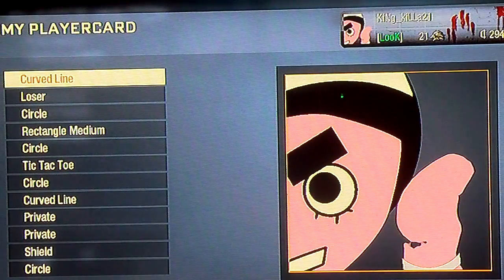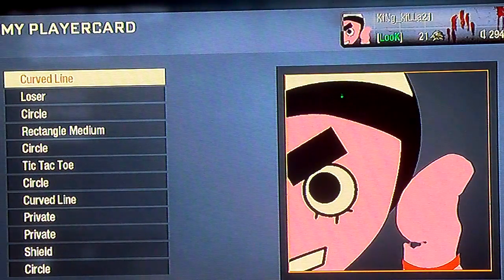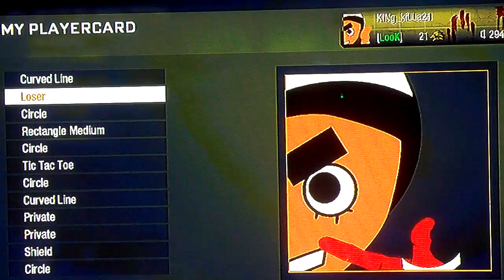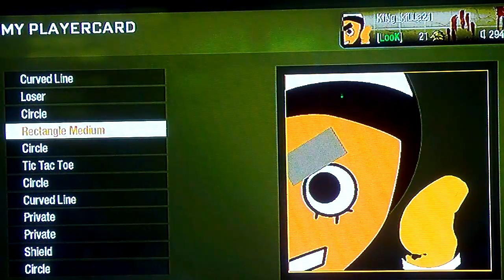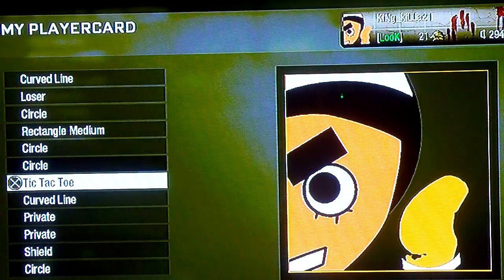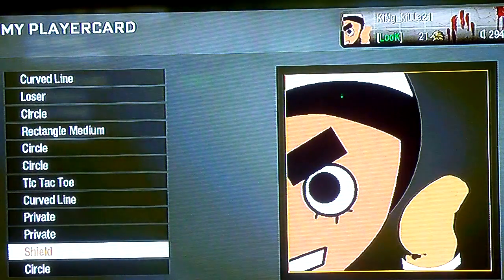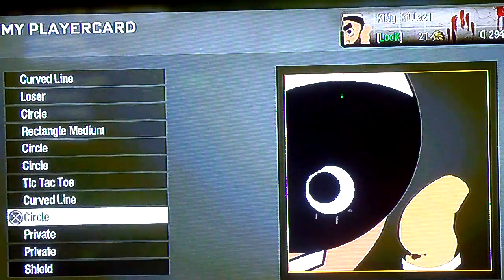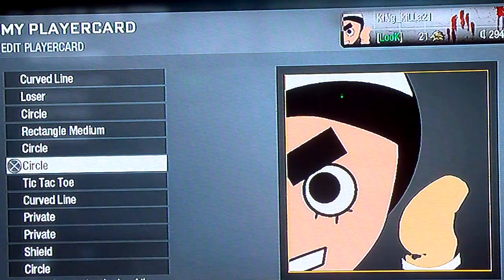Black ops Rock Lee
ROCK LEE,